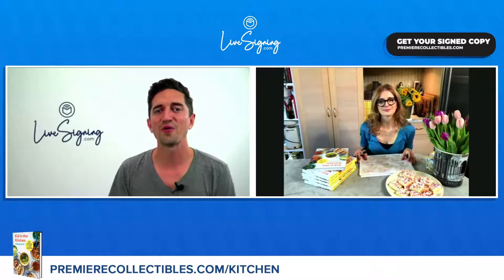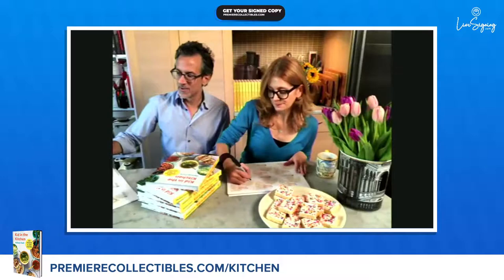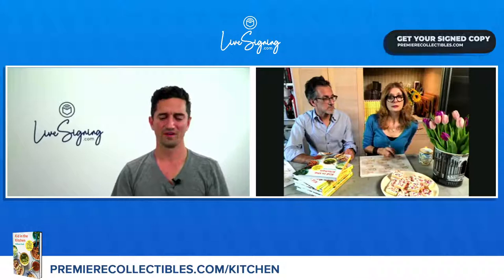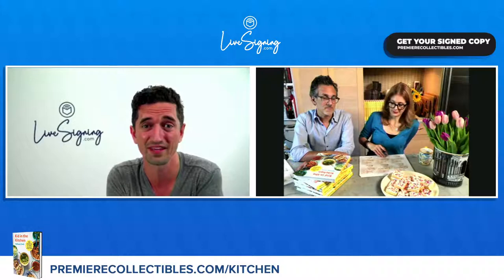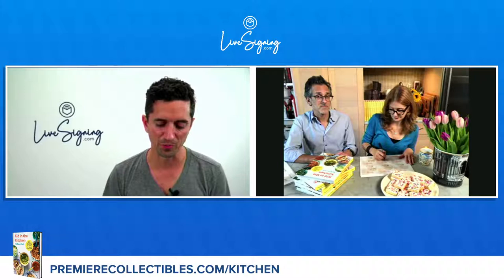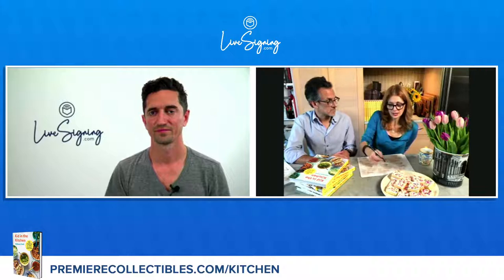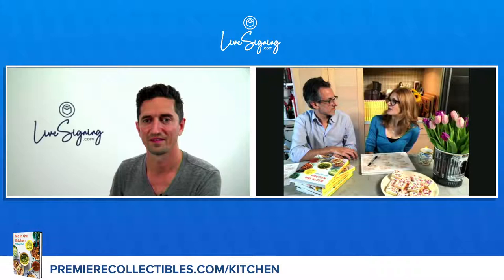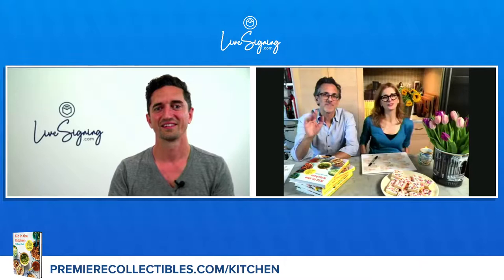Melissa Clark Book Signing & Interview | "Kid in the Kitchen"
Melissa Clark answers your questions while signing copies of her new book: "Kid in the Kitchen: 100 Recipes and Tips for Young Home Cooks: A Cookbook".

This Hardcover Edition of Melissa Clark's Kid in the Kitchen: 100 Recipes and Tips for Young Home Cooks: A Cookbook is autographed by on a bookplate Melissa Clark.

The New York Times Food columnist and beloved home cooking authority welcome the next generation of chefs into the kitchen with 100 recipes that are all about what YOU think is good.

Whether you’re new to cooking or you already rock that kitchen, these 100 recipes make it easy to cook what you like, exactly how you like it.

In Kid in the Kitchen, Melissa Clark, who has been cooking with her own kid for years, takes you step-by-step through how to understand and create each dish. These recipes are fun, insanely delicious, and will help you become a confident cook. There are tons of tips and tweaks, too, so you can cook what you want with what you have. Make amped-up breakfasts, sandwiches that slay, noodles and pasta for every craving, plus sheet pan dinners, mix and match grain bowls and salads, one-pot meals, party classics, and the richest, gooiest desserts. This is the fun, easy way to awesome food.

Recipes include: Fresh Custardy French Toast • OMG, I Smell Bacon! (spicy and candied, too) • Granola Bar Remix, feat. Cranberry and Ginger • The. Last. Guacamole. Recipe. Ever. • Fast Pho •  Garlicky, Crumb-y Pasta • Classic Caesar Salad with Unclassic Cheesy Croutons • Crispy Pork Carnitas Tacos • Mexican Chicken Soup & Chips • Shrimp Scampi Skillet Dinner • Korean Scallion and Veggie Pancakes (Pajeon) • Fluffy Buttermilk Biscuits Put a Spell on You • Rise & Dine Cinnamon Raisin Bread • Buttery Mashed Potato Cloud • Deep Dark Fudgy Brownies • Think Pink Lemonade Bars

Melissa will explain the most helpful kitchen tools and tips, from the proper way to hold a chef’s knife to why you need a Microplane grater right now. She’ll even clue you in on which recipe rules you can break and how to snap amazing food photos to share!